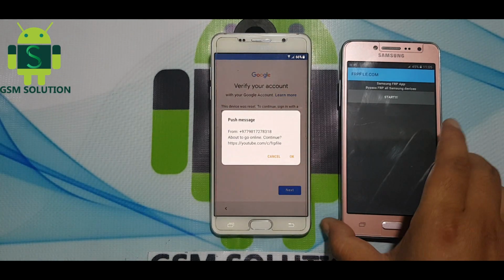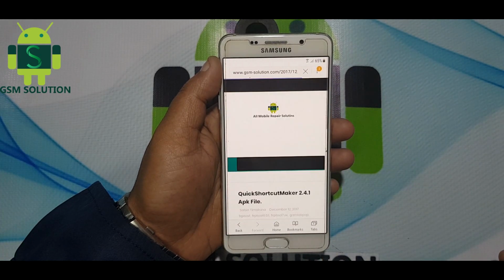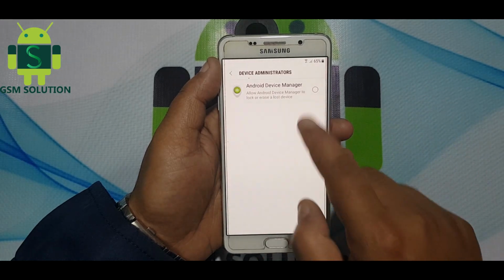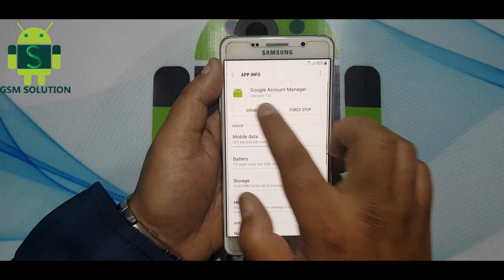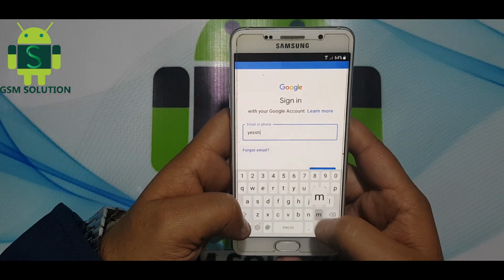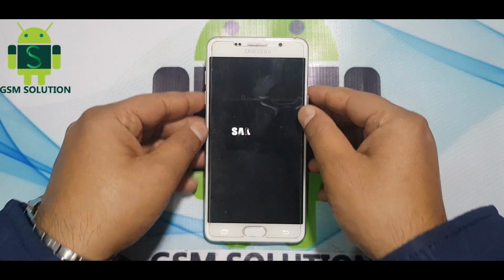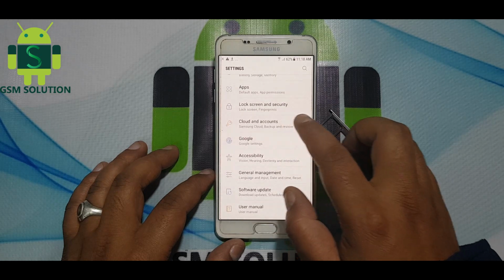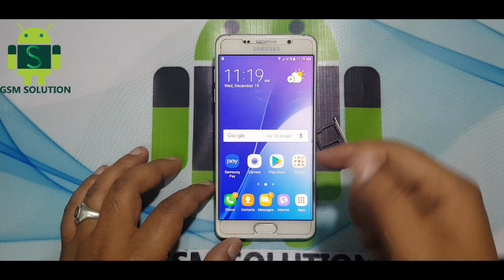Samsung A5(2016) Google Account /FRP Lock Bypass Last Update Without Pc